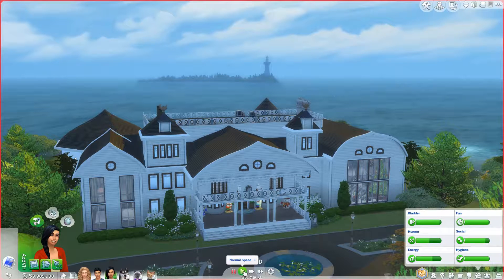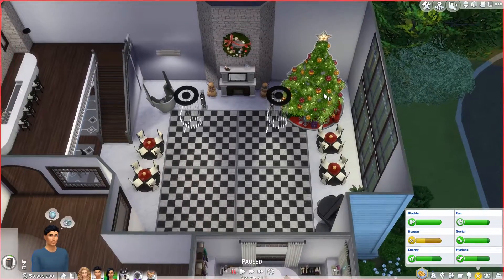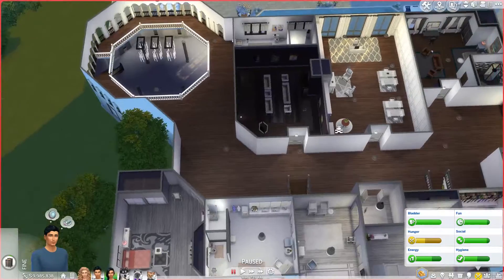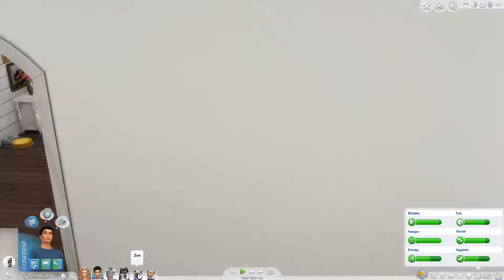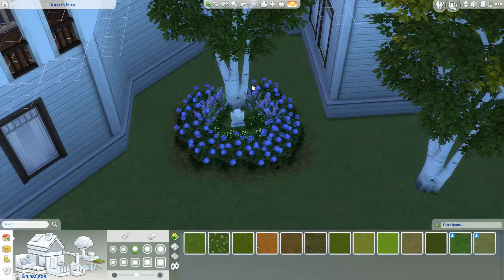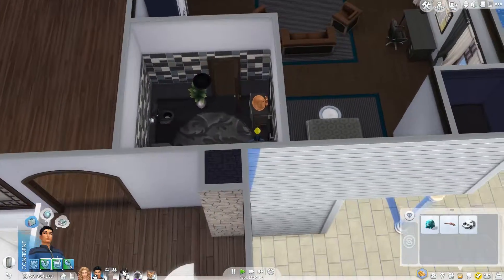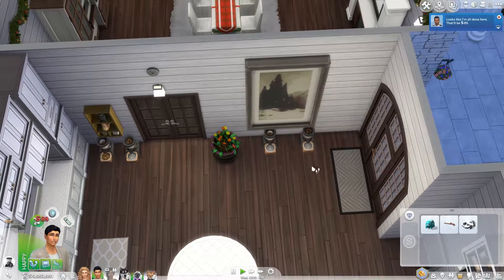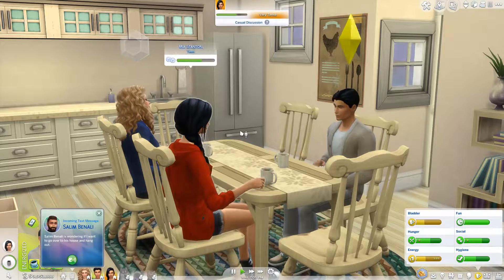Holiday Decorations! And Visiting the Clinic | Part 3 | Let's Play The Sims 4: Cats & Dogs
Liam and Mia finally get to see the vet clinic that their late Uncle John purchased before he passed away. It's not really what they expected.

ORIGIN ID: Geminetic